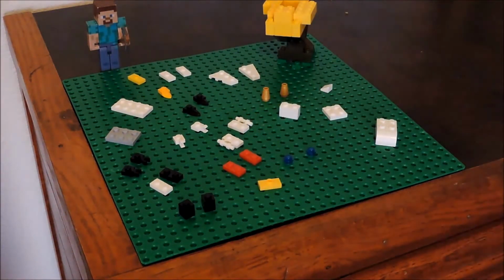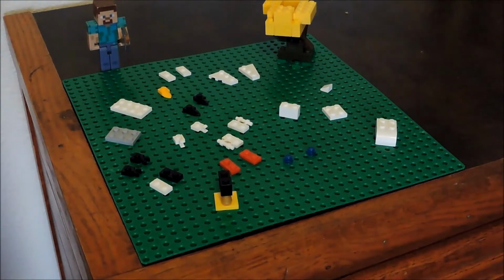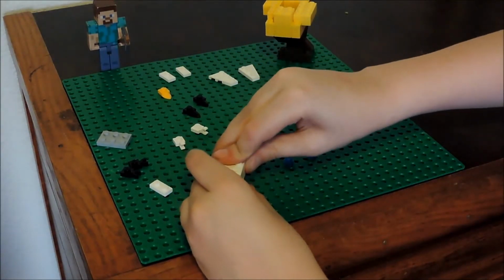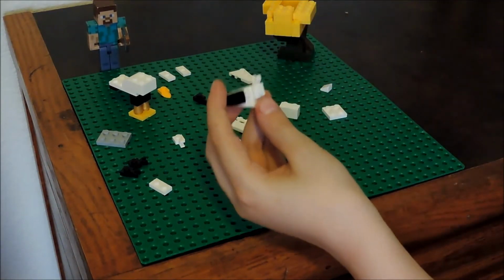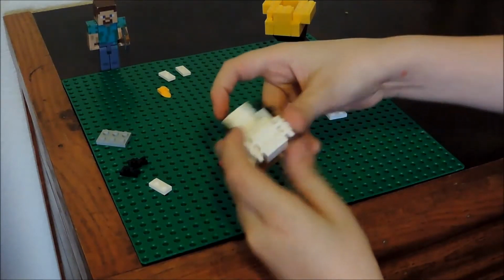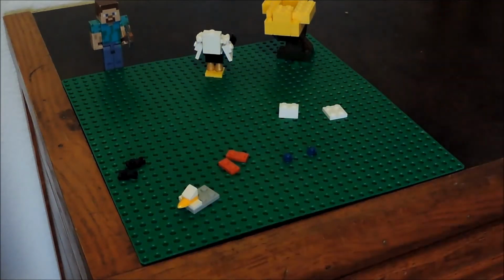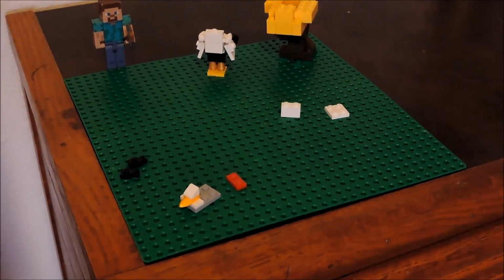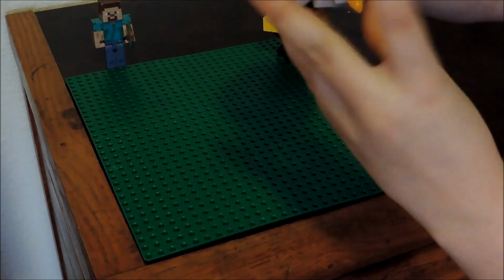How to build a Lego Secretary Bird ( 0 Subscriber Special!)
Today, I will show you how to build a secretary bird. This is my 0 subscriber special, which means this is my VERY FIRST VIDEO! I hope you enjoy, see you around!